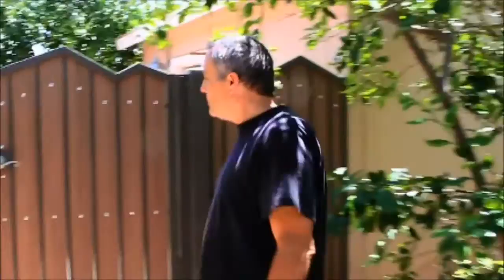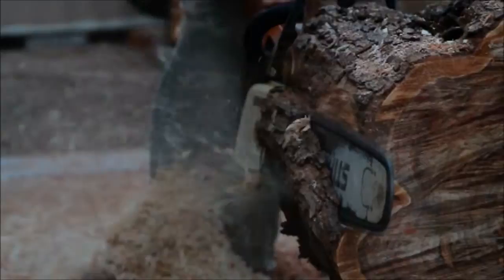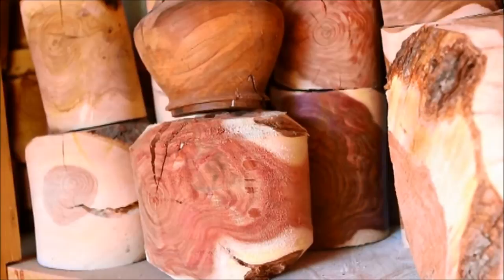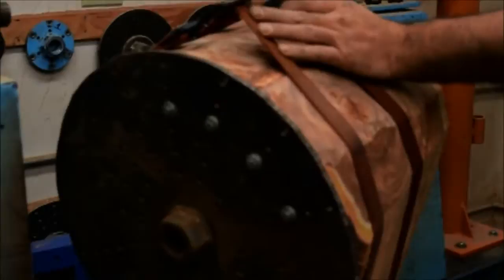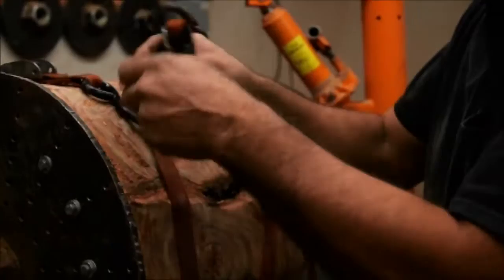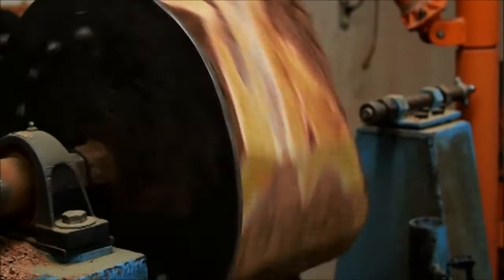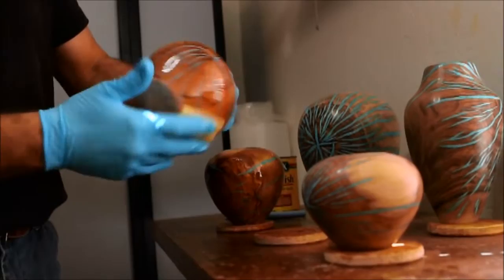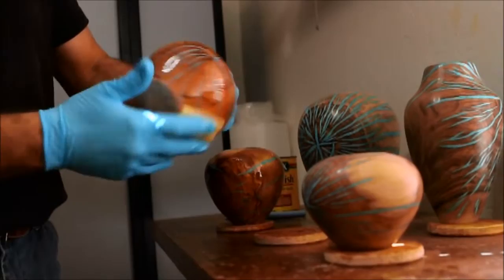AZ Woodturnings by Eric Lima